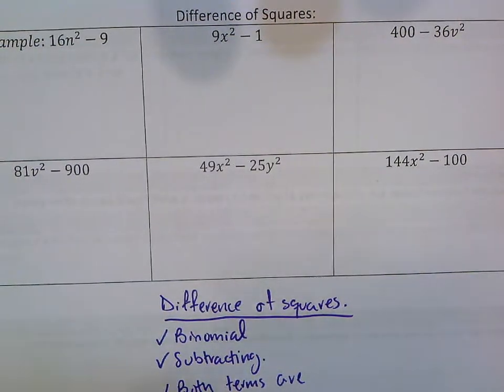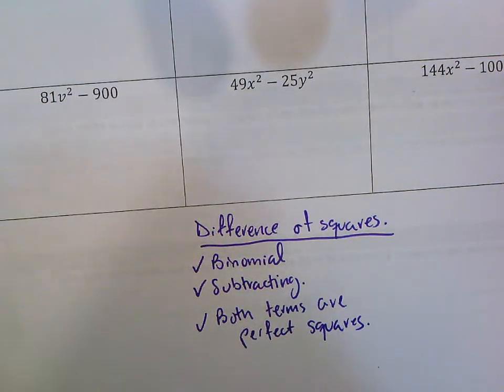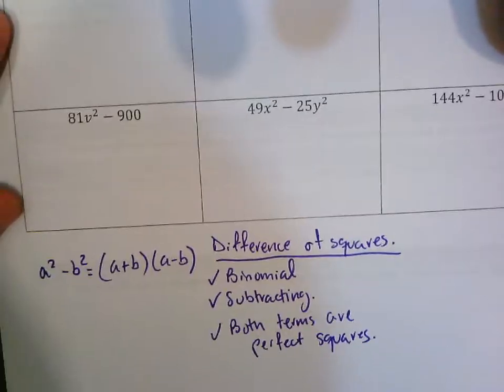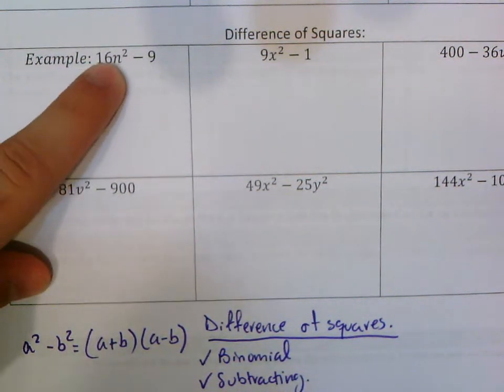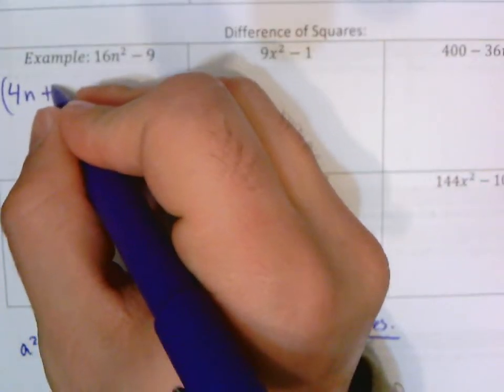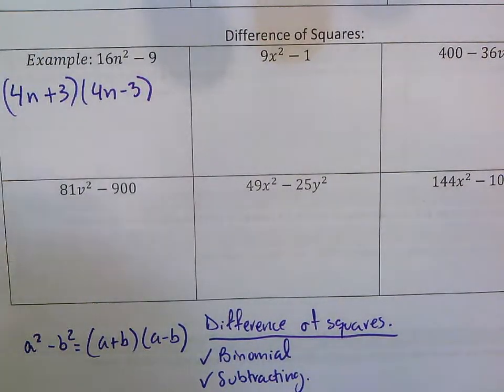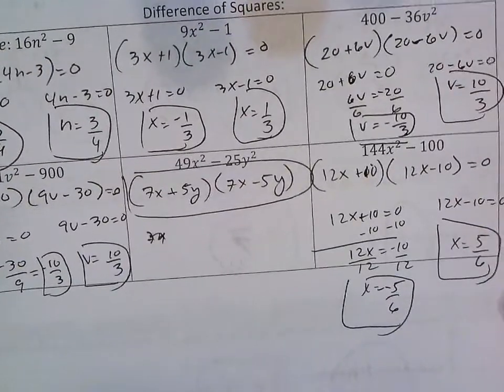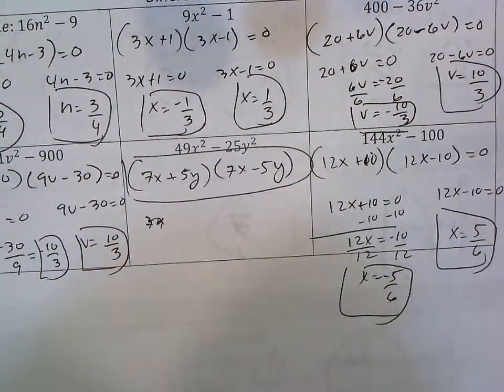Difference of squares practice